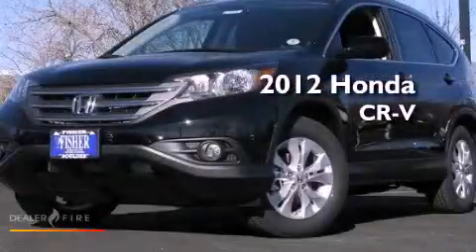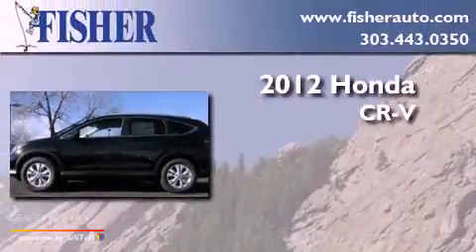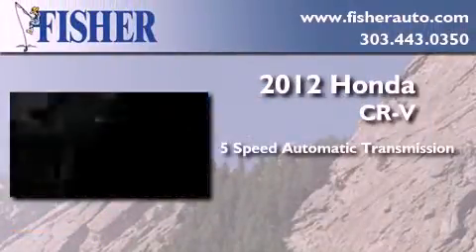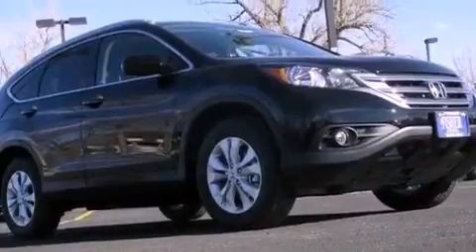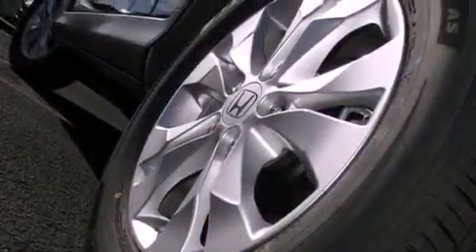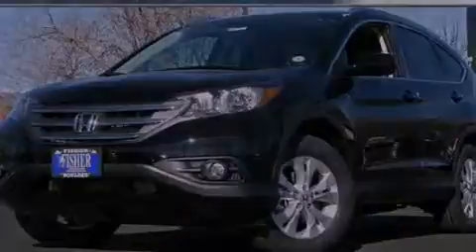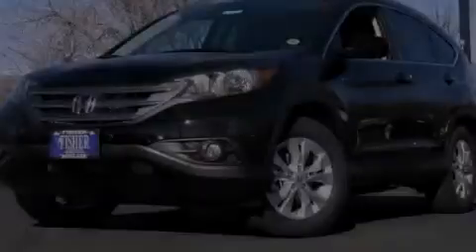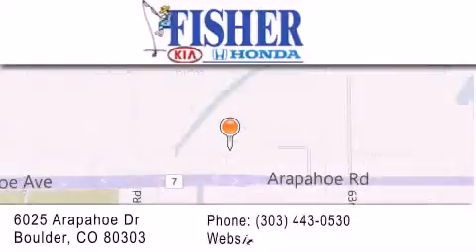2012 Honda CR-V Louisville CO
Year : 2012
 Make : Honda
 Model : CR-V
 Engine : gas i4 2.4l/144
 Trans . : automatic
 Exterior : black

 Interior : black
 Stock : 124104

 2012 Honda CR-V Boulder CO